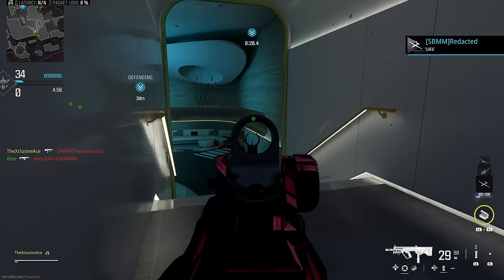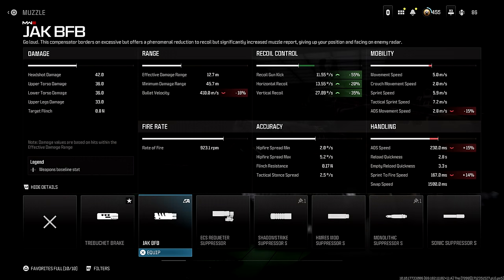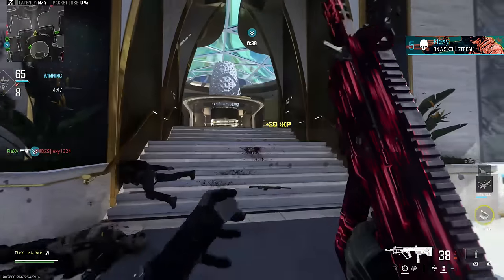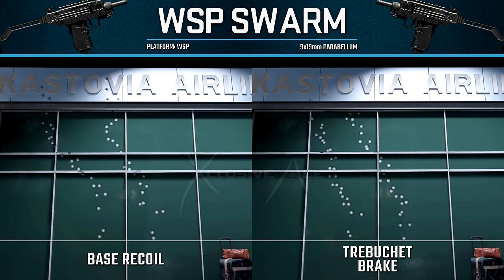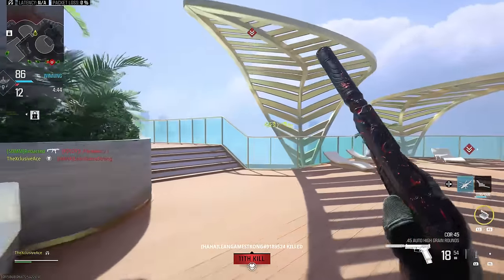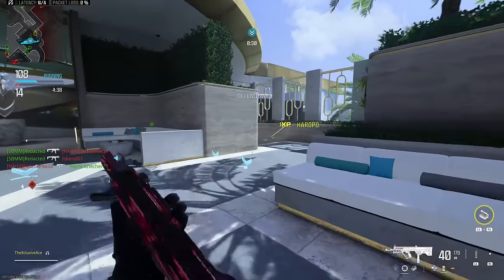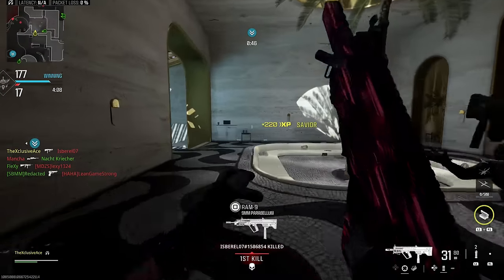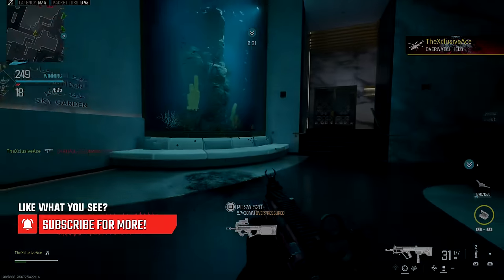The Trebuchet Brake is Finally Here & it's GREAT! (Full Breakdown)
While the Trebuchet Brake has been in Modern Warfare III for a while now, it's unfortunately been locked until the launch of Season 3 but now that we can use it, I wanted to break it down and share how it stacks up compared to the other SMG muzzles! What are your thoughts on the Trebuchet Brake in MWIII?

0:00 Intro
0:29 Which Guns Can Use This?
0:54 The Basics vs Other Muzzles
2:11 Recoil Comparisons
3:28 The Downsides Aren't Too Bad!
4:49 Final Thoughts & Wrap Up